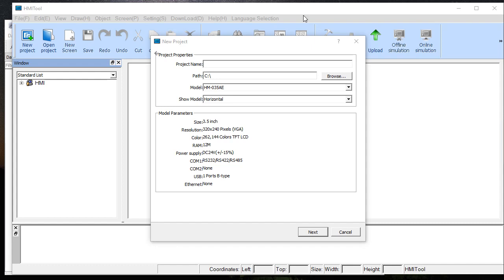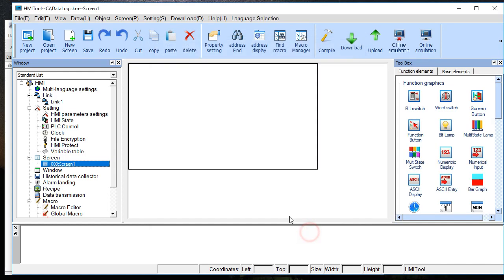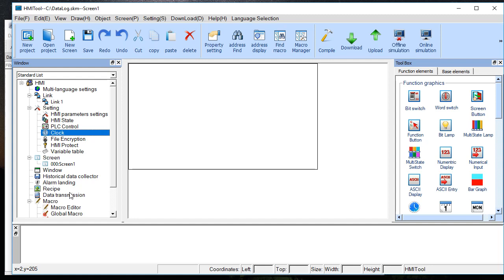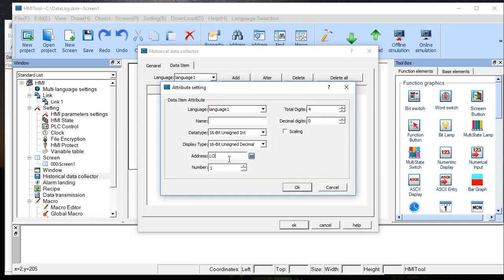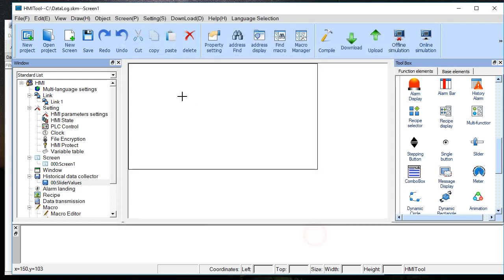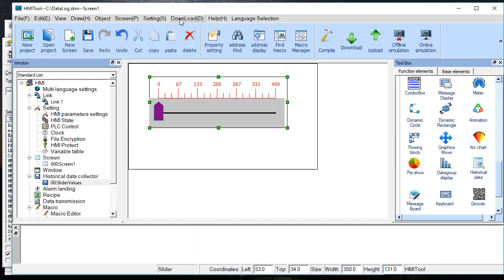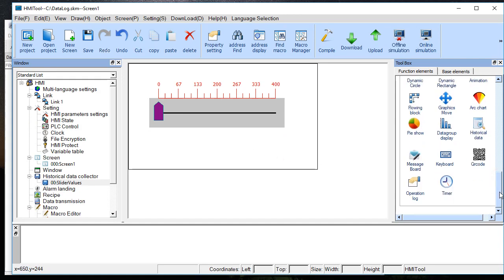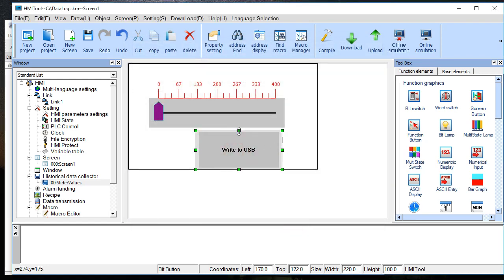Command HMI DataLog